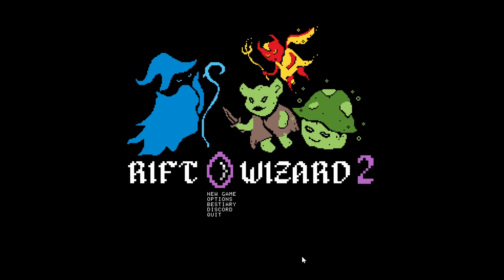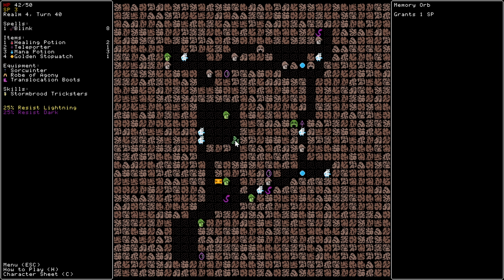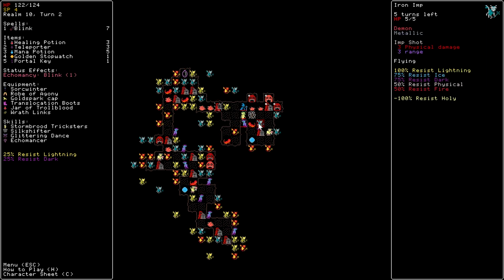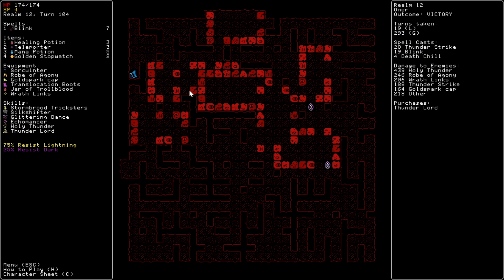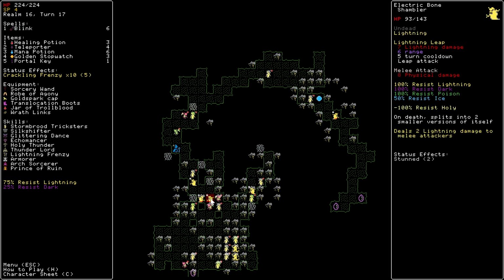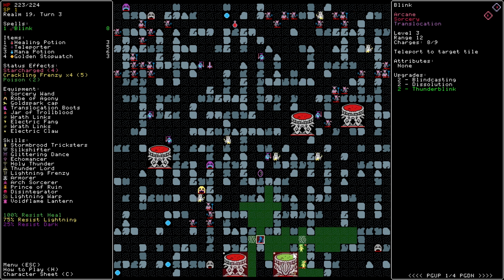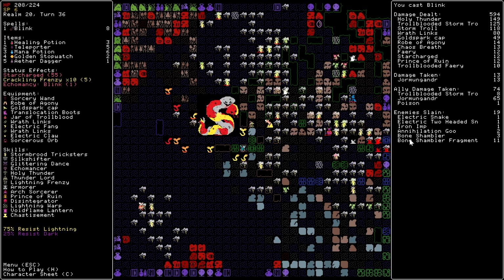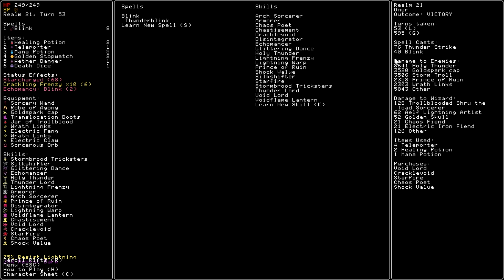Beating Rift Wizard 2 With Blink Only! Weeping Angels Hate This One Simple Trick!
Hate standing still, but still want to beat Rift Wizard 2?! Good news! This this build you can move EVERY TURN and STILL WIN! Amazing! Incredible! LAZY! Anyway, yeah, just Blink, no other spells, and it's a cakewalk! Let's go!